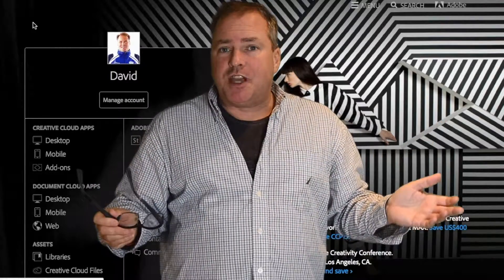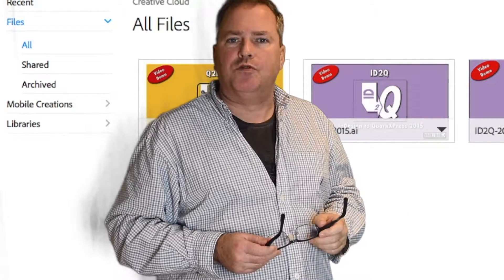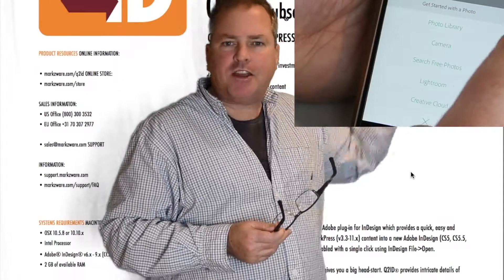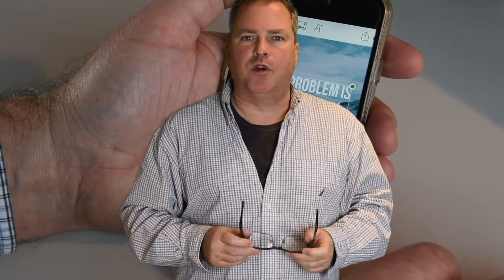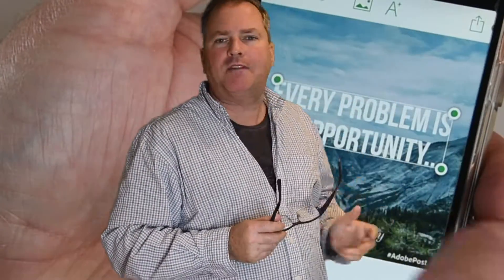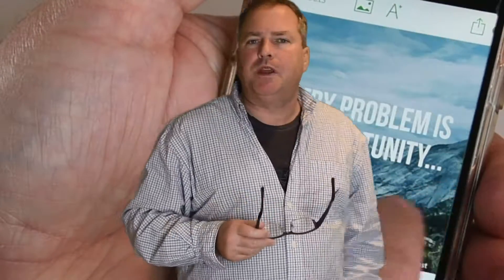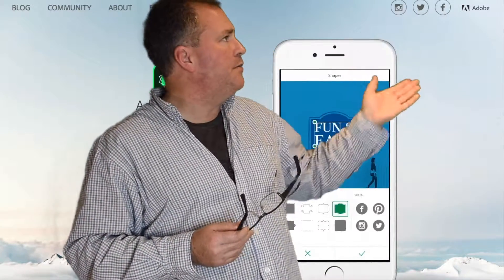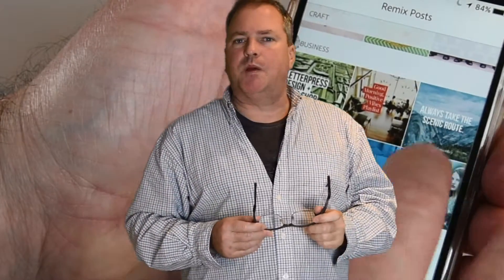Adobe Post iPhone app for Graphic Designers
Adobe Post iPhone app for graphic designers is described, in this video. Yes, for graphic designers! Seems odd, that a tool, created to seemingly cut-out graphic arts professionals from the social media game would be needed for graphic designers, but it is.

Adobe Post is a useful little tool, to choose engaging pictures and add text (or use the pre-selected text), as you desire. Very handy for posting on social media sites, like Twitter, Facebook, or Pinterest.

Markzware sees plenty of uses for advertising agencies, graphic designers, publishers and printers to create images. This video discusses Adobe Post, the iPhone app, and how graphic designers can benefit from it.

Note: The Adobe Post app since became Adobe Spark, which was replaced by Creative Cloud Express.

See current Markzware solutions for graphic designers, printers, publishers, and other users of design document formats: